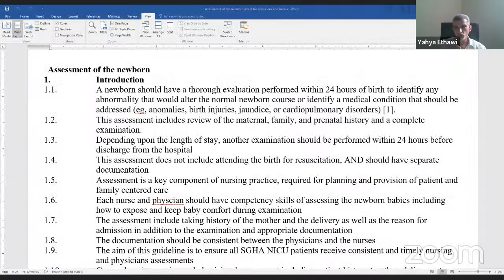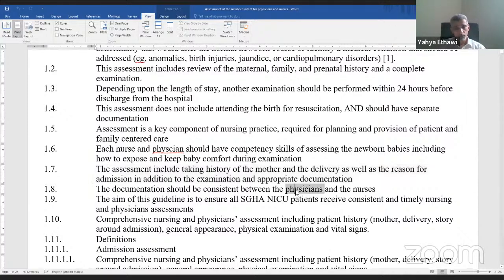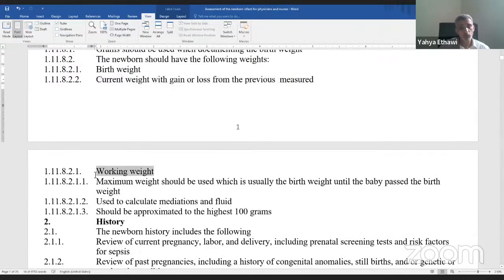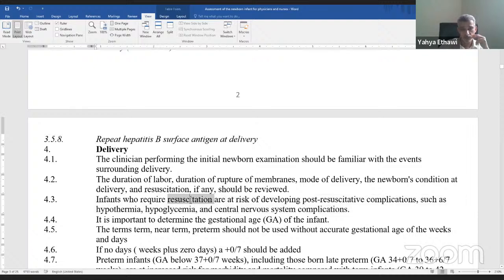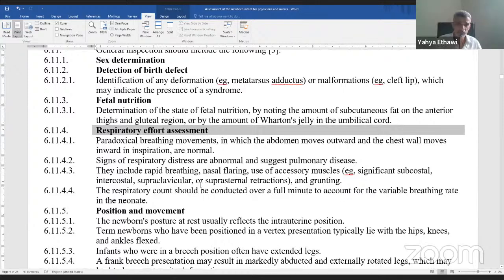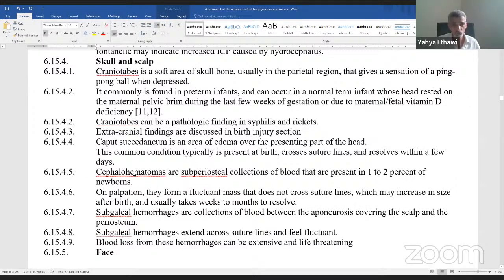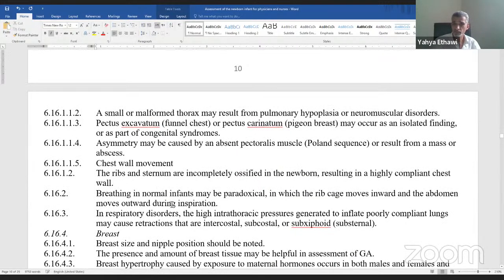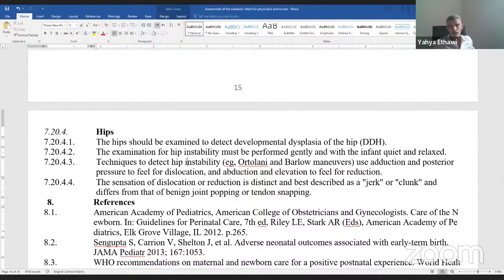Newborn assessment, guideline review